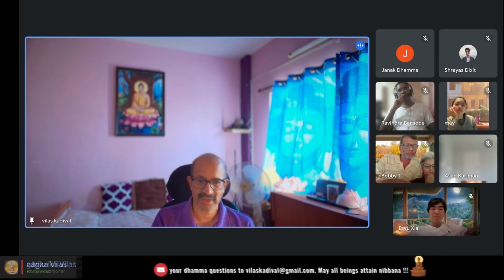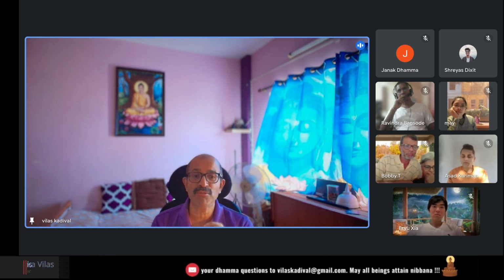All about consciousness in PS cycle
To start to understand PS cycle, one needs to understand thoroughly on what is conscious experience and what is awareness, feelings and perception. This is exactly was the topic today

Timeline:
00:00 What is Consciousness?
52:33 What is Rebirth (sometimes called "Reincarnation")
2:01:05 Experiencing Kalapas